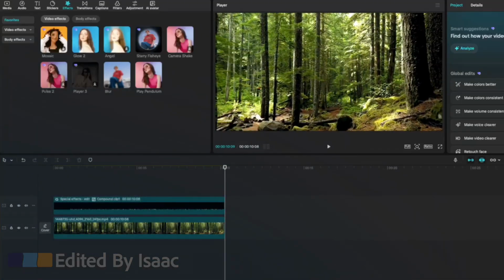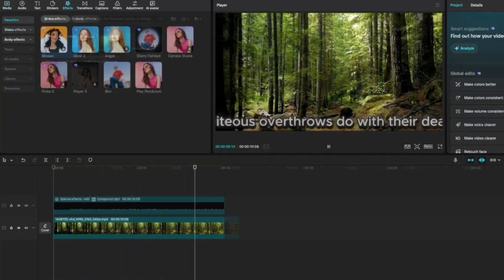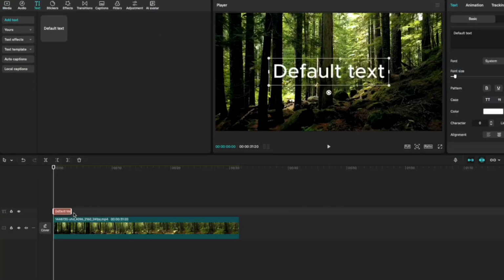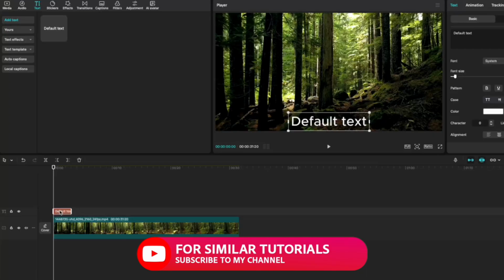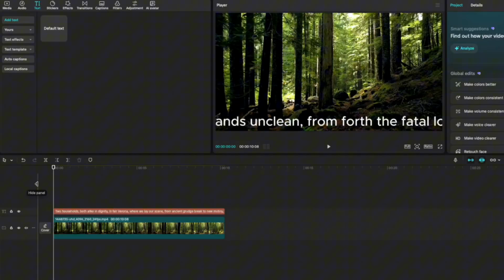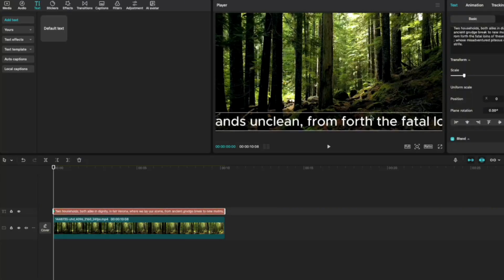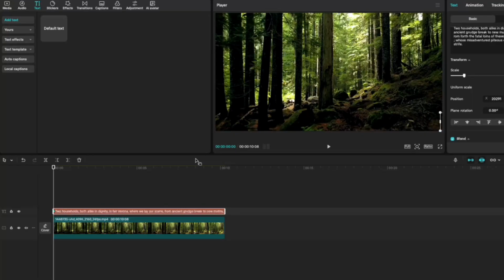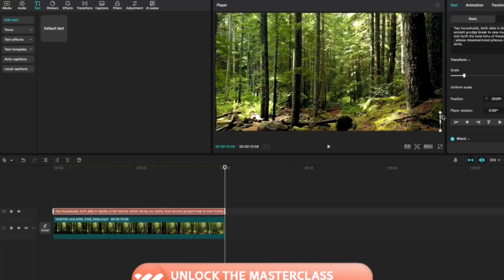How To Make Crawling Text in CapCut (News Text)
In this video I will teach you how to make Crawling Text in CapCut.

Bitcoin
bc1qcr8qg4vu4ks0zm0t4q5pyv0zrhw7203wywhrs8

Ethereum
0xdC6FB20515AF69070f72fc7102e746EA788fd418

Solana
6SV5uLLGKv4m5p882XFzXUofktiVxGJsYiTHRH2ZGR7w